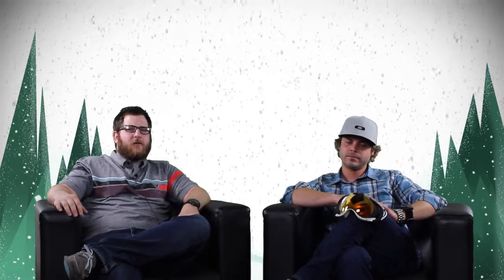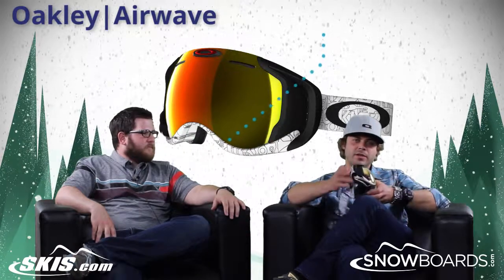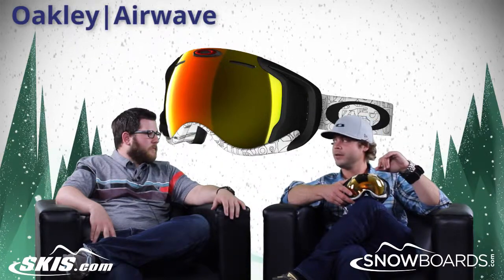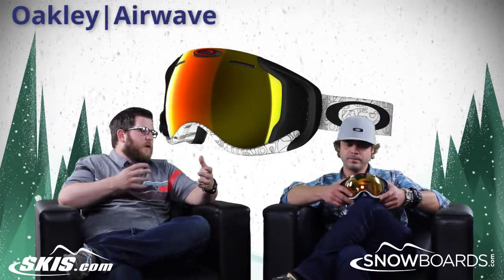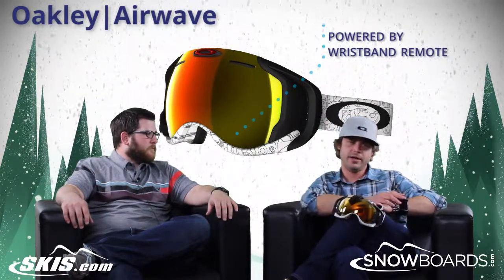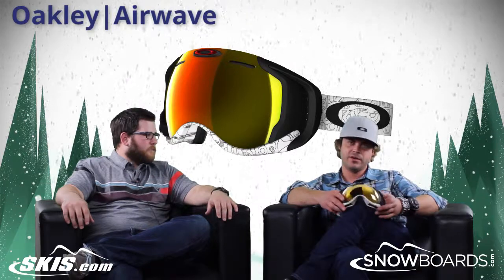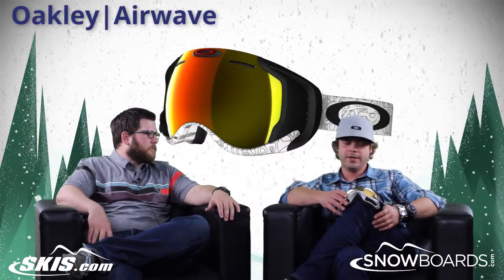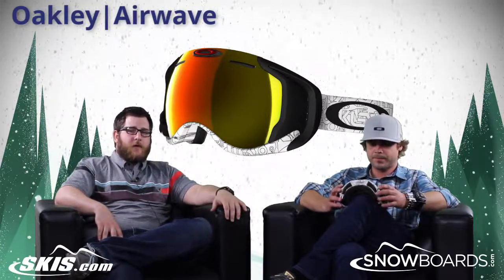2015 Oakley Airwave Goggle Overview by SkisDOTcom and SnowboardsDOTcom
Combining the latest technology with Oakley's best comfort features, the Oakley Airwave Goggles are truly one of the best. These goggles boast the next great thing in skiing. A Built-In Heads-Up Display features GPS, accelerometer, barometer and gyro sensors. If you've ever wondered how fast you carved into the front side of a mountain, with the Airwaves, all you'll have to do shift your gaze to the display. You can track everything from speed, jump analytics, vertical, buddy tracking, music and much more. Smart Optics displays the information as if you're viewing a computer screen without getting in your way. For comfort you'll have a moisture-wicking triple-layer polar fleece foam so that as you're working up a sweat, your face will remain comfy. To help keep your lens fog-free is the Airwave's Dual Vented Lenses with F3 Anti-Fog Technology. The lenses themselves are Plutonite which filters out 100% of the UVA, UVB, UVC and harmful blue light so that your eyes will be in good shape for years to come. The Oakley Airwave Goggles take the latest and greatest technology and brings them to your eyes so you can experience the mountain in a whole new way.

Built-In Heads-Up Display features remote control, GPS, Bluetooth, Accelerometer, Barometer and Gyro Sensors
Smart Optics
Unobtrusive View
Triple-Layer Polar Fleece Foam
O Matter Interchangeable Strap Outrigger
Dual Vented Lenses with F3 Anti-Fog Technology
Plutonite Lens